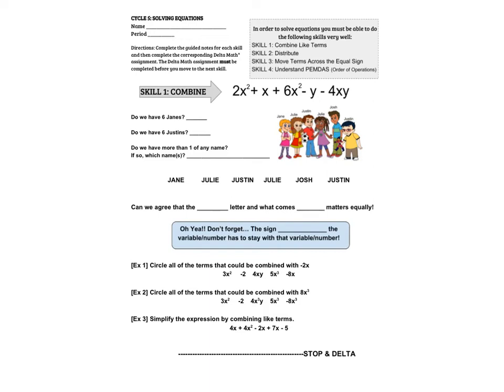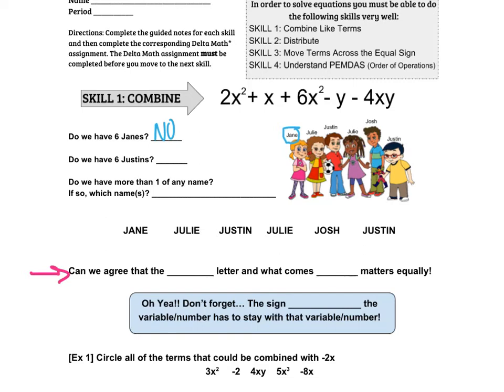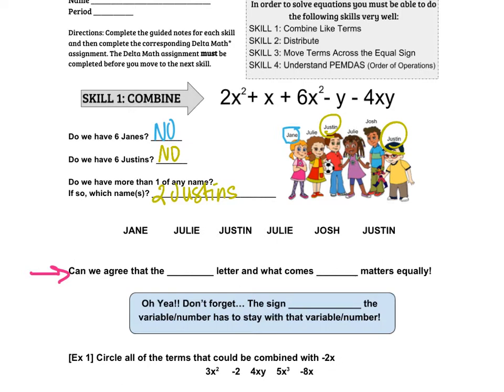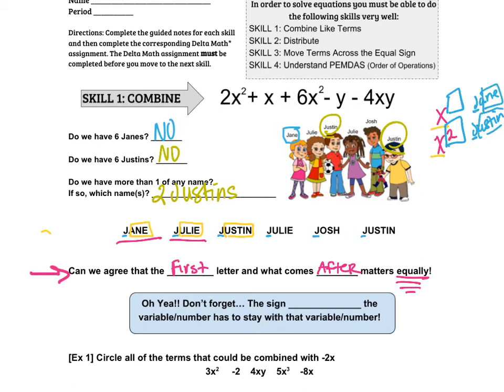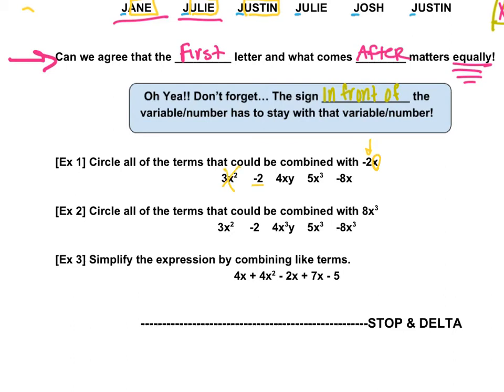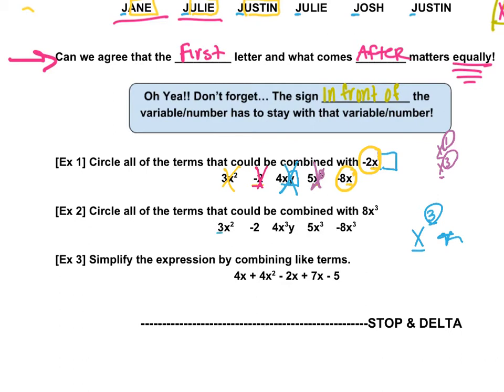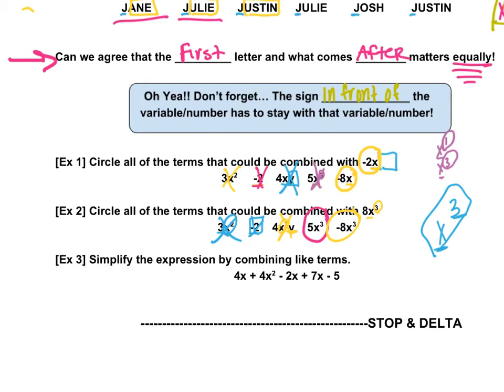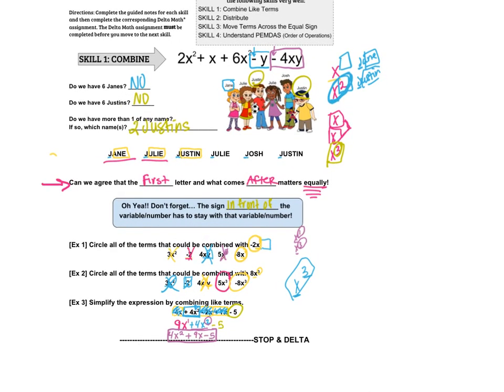Combining Like Terms